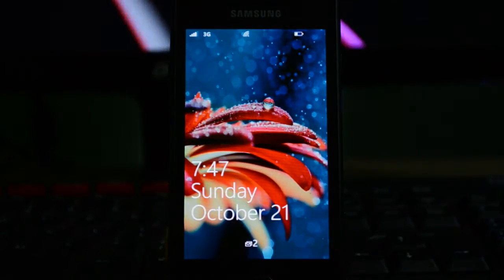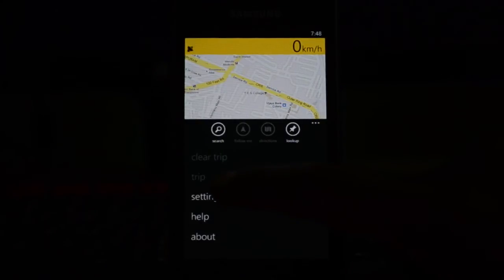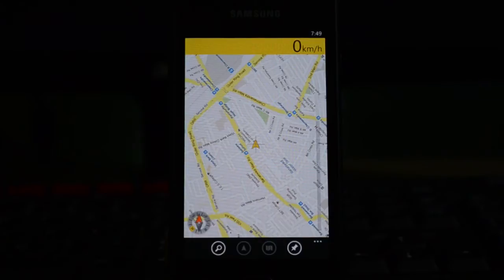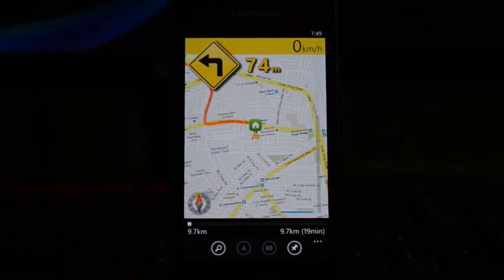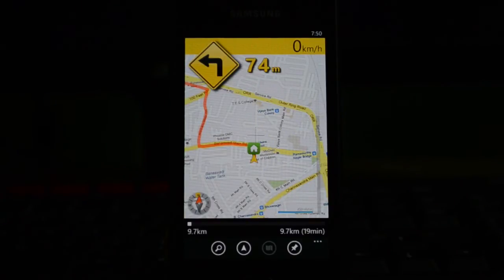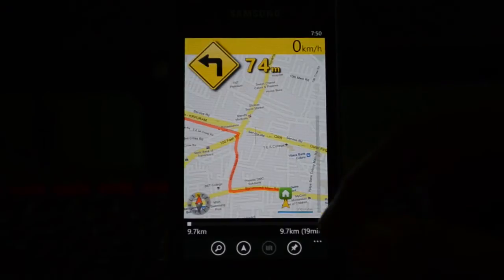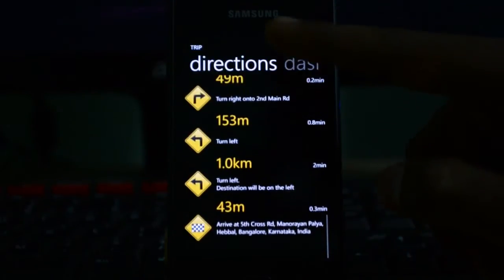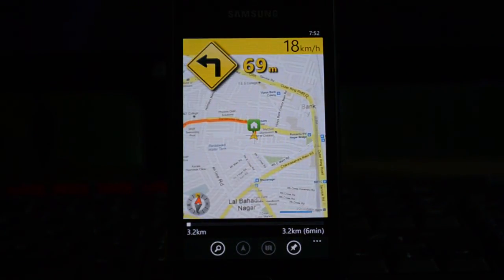GPS Navigation for Windows Phone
How many tines have you felt left out in the maps department on a Windows phone when you have purchased a device other than Nokia, especially if you are living in a region like India. Well actually there a are quite a few 3rd party map apps out there for windows phones that makeup for it. Here I review one such app called GPS Navigation.